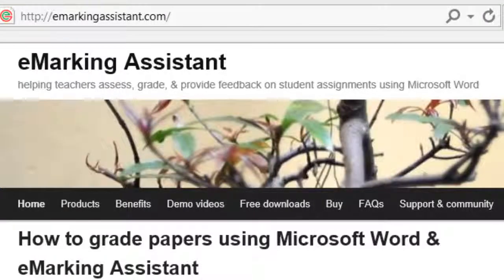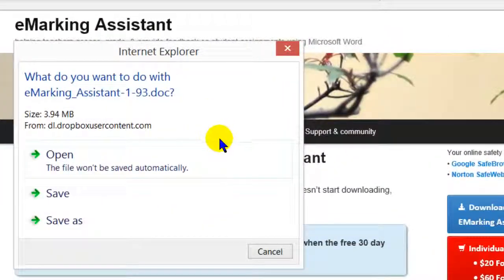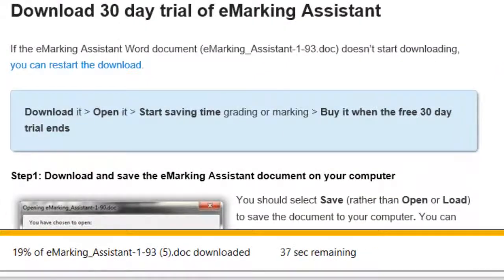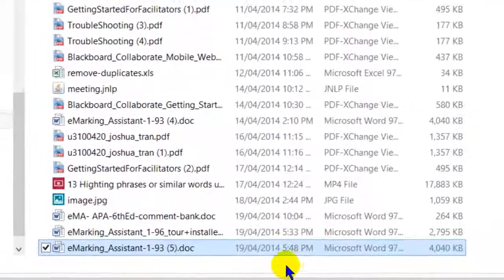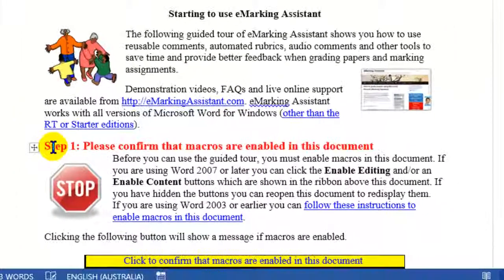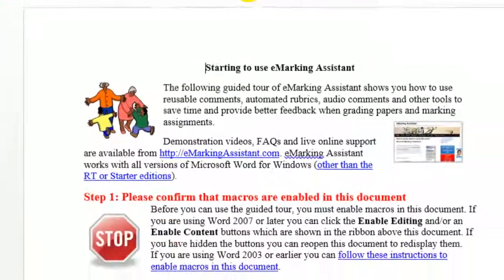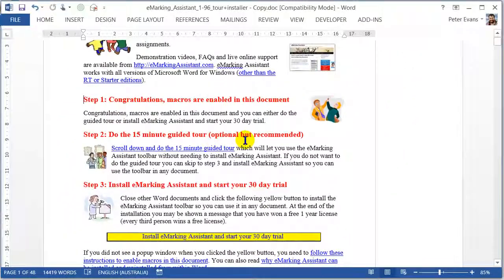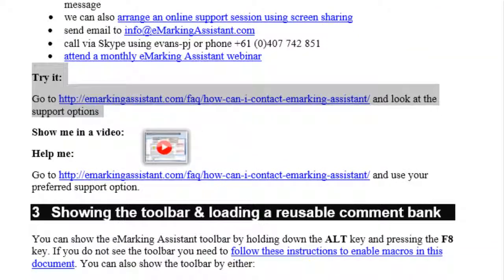1 Download and start the eMarking Assistant guided tour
Download and start the eMarking Assistant guided tour. A 30 day trial of eMarking Assistant available